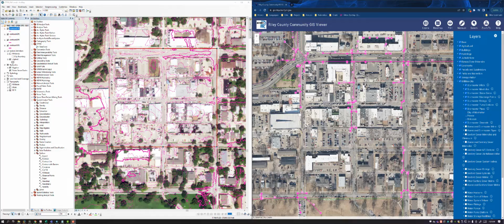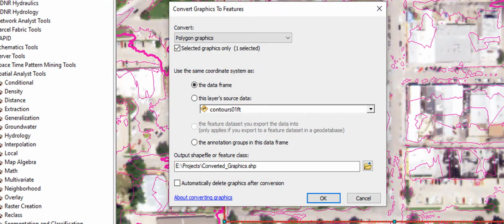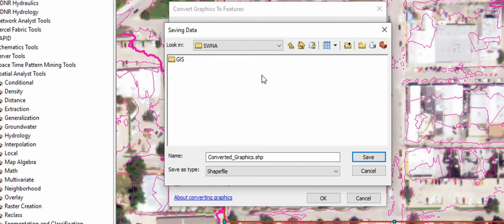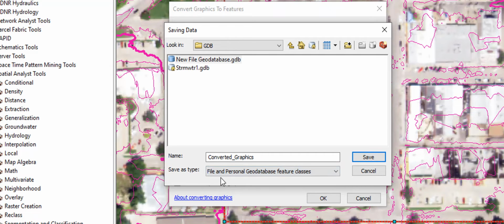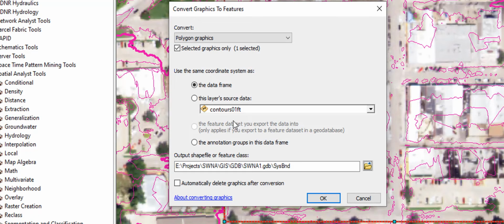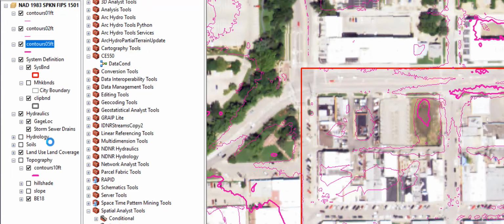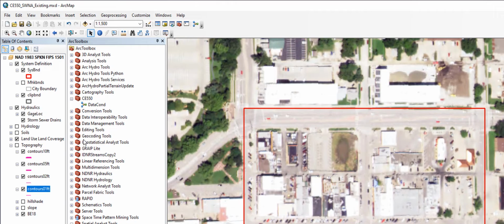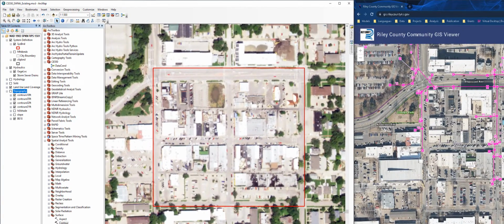L20 2022 10 27 CE550 09 SysBnd